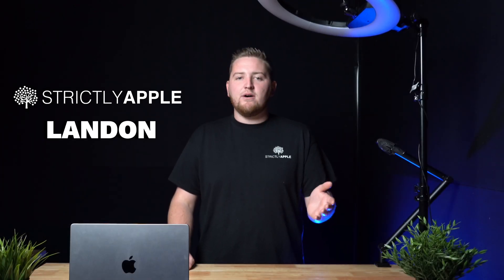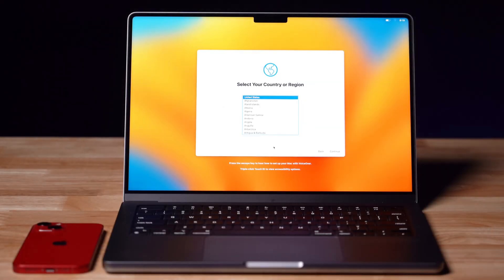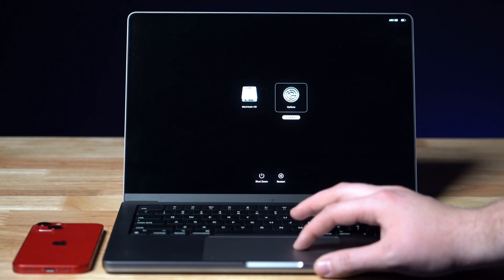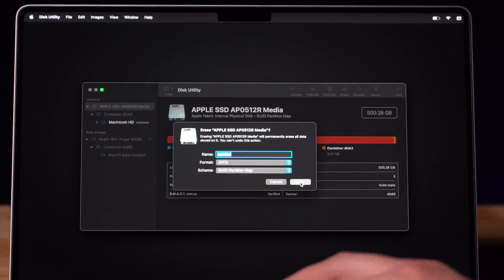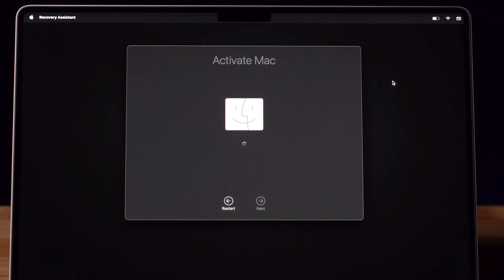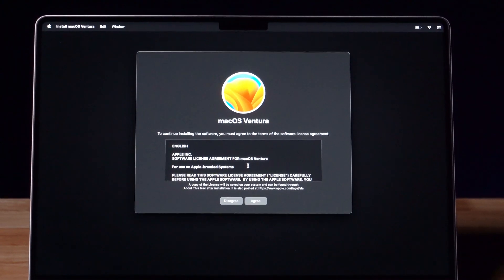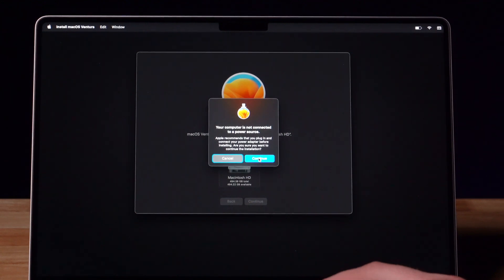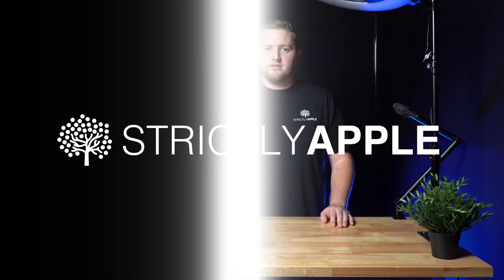How To: Factory reset your M1/M2 MacBook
Did this video help? Also, let us know which tips and tricks you'd like to see next!